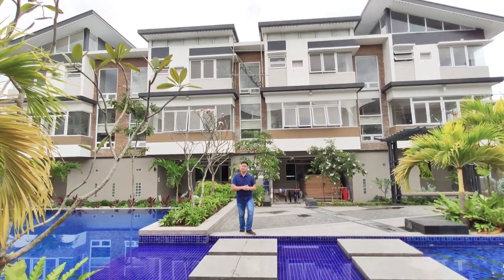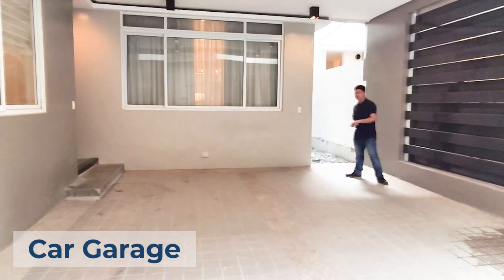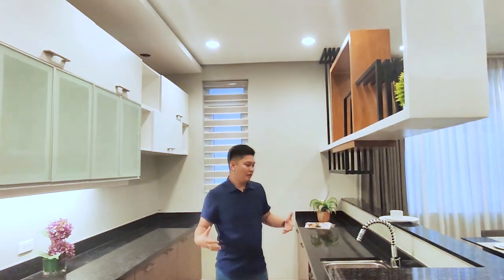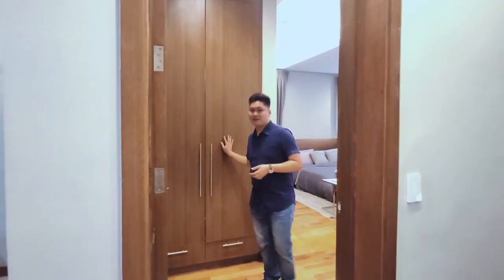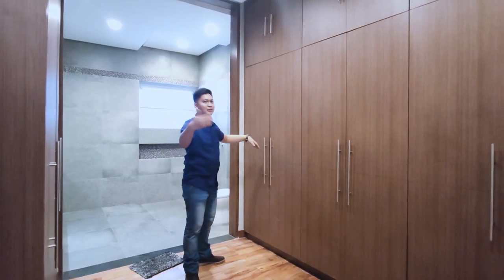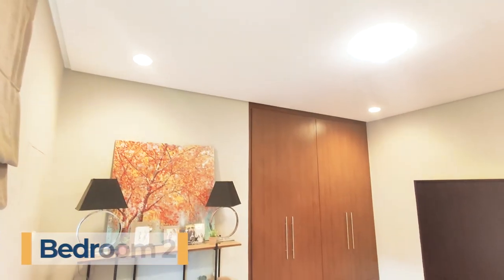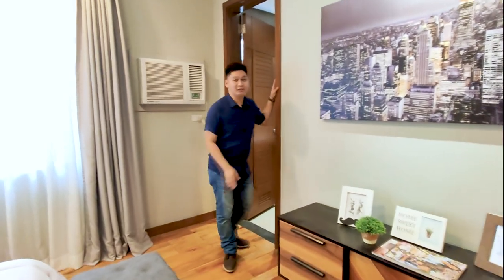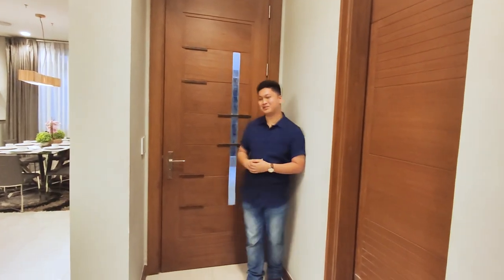Family-Friendly, Forever Home in Balintawak, QC FOR SALE | PropertyM8 House Tour Ref. T006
This 77-unit townhouse project is near Grace Christian Academy & Grace Village, Ayala Malls Cloverleaf, and major thoroughfares like EDSA & NLEX.

With 4 bedrooms, 3 bathrooms, 2-4 parking spaces, complete with amenities, this property truly is the ideal place to raise a family.

Solar-powered E-home in a gated community with smart parking, playground, basketball court, and swimming pool amenity.

Project Details:
Bedrooms 4
Bathrooms 4
Parking 2-4
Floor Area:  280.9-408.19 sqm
Total Lot Area: 112-268 sqm
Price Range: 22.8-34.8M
Price as of Feb 22, 2020
* Price may increase without prior notice.

Please schedule your viewing with us at least a day in advance. See you soon!